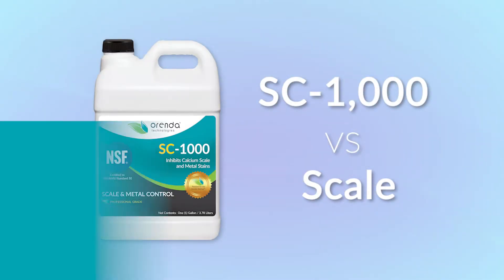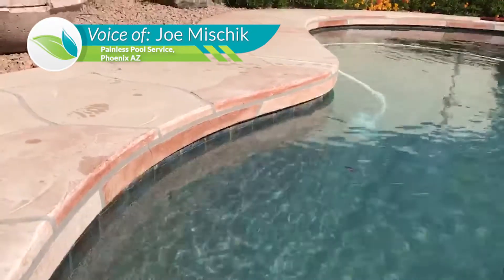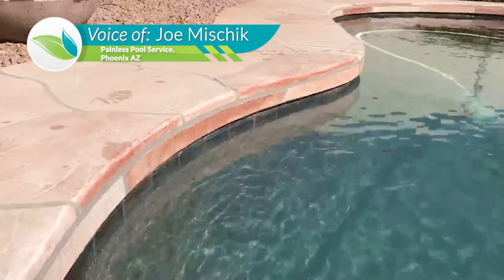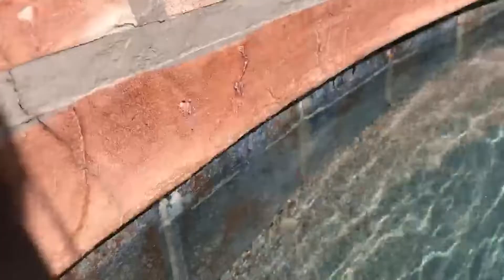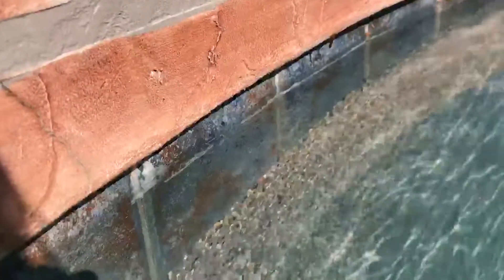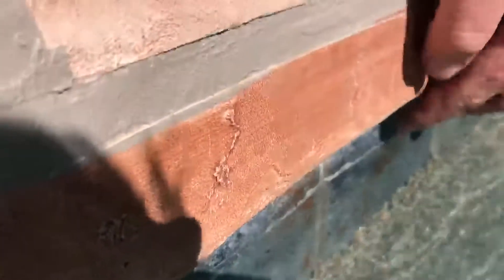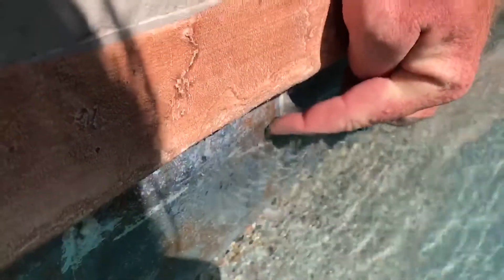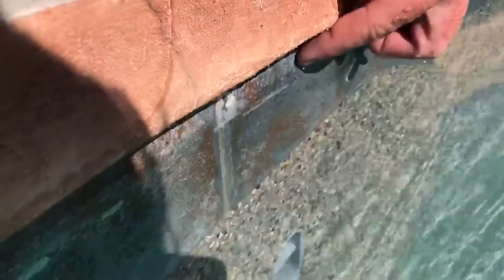How to chemically remove calcium scale in a swimming pool with SC-1000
This video demonstrates how LSI pool chemistry and Orenda's SC-1000 product soften and remove scale on pool tile.

Carbonate scale in swimming pools is a common problem, and is the consequence of a high-LSI violation. It is simply the result of excess calcium carbonate (CaCO3) that can no longer be held in solution, and it precipitates out in the hottest water available.

The way to remove carbonate scale is either manually removing it (like bead blasting, sanding, or scraping), or chemically. SC-1000 and the LSI are a proven way to chemically soften and remove scale from tile lines, spillways, salt chlorine generators (salt cells) and heat exchangers. Here's the written procedure:

LSI balance and calcium management is Orenda's first pillar of proactive pool care: